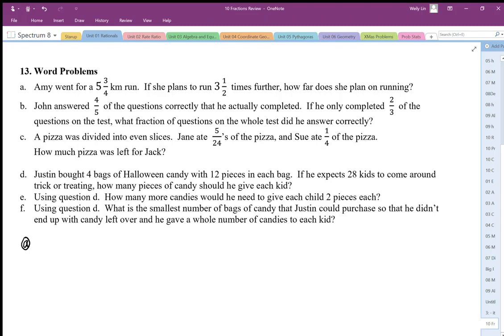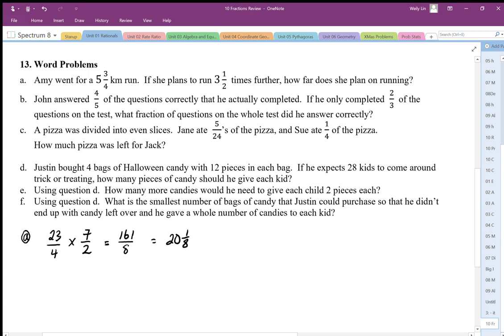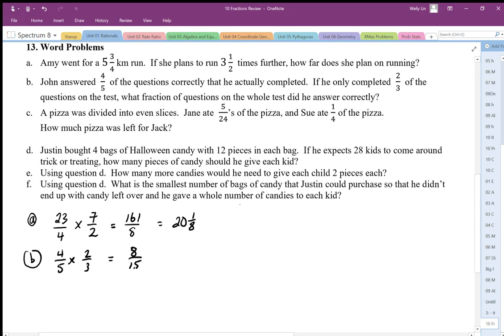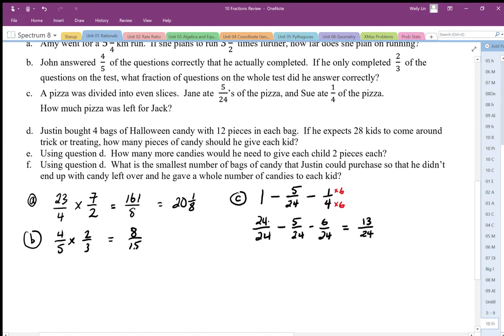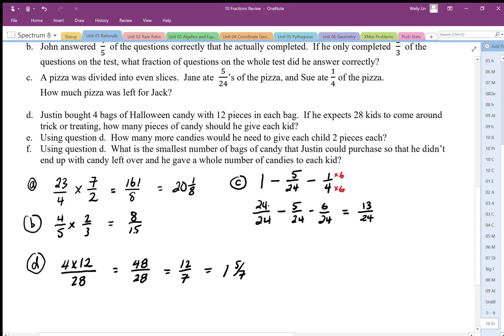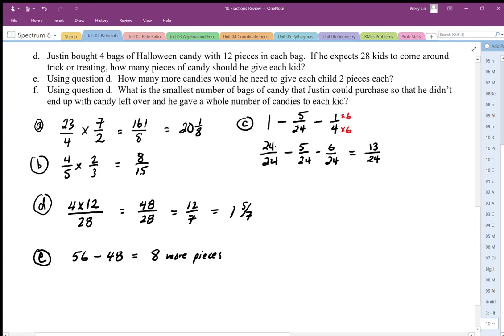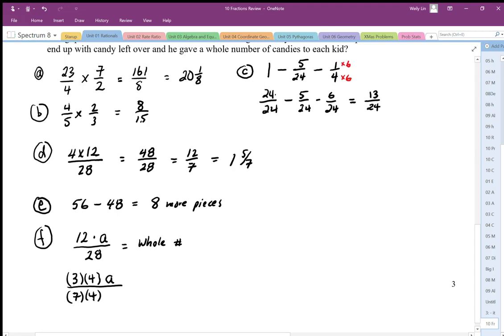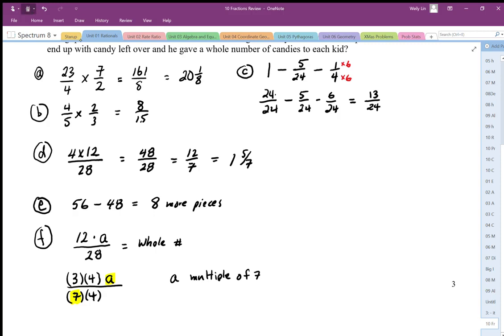11 Fractions Review Q13